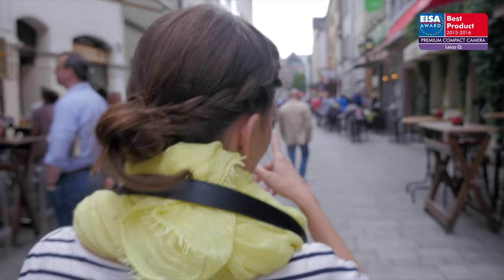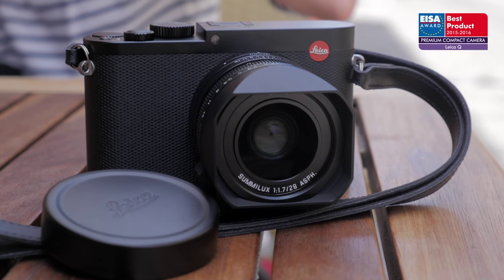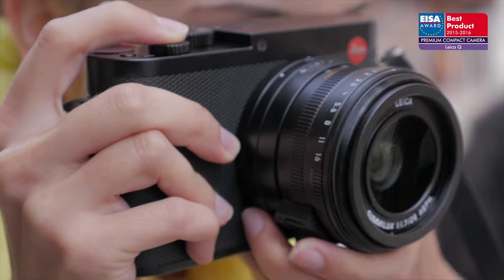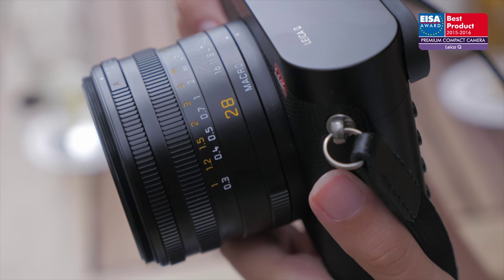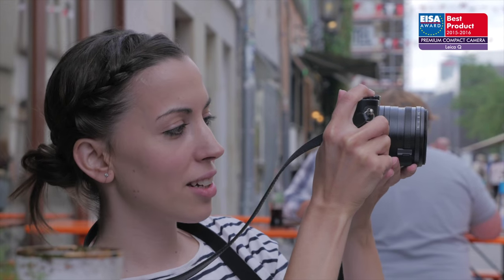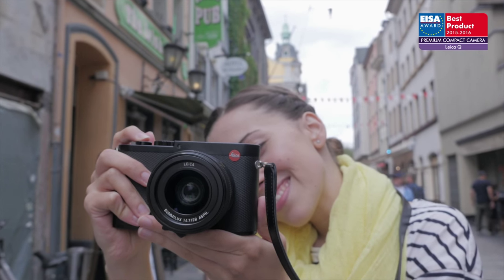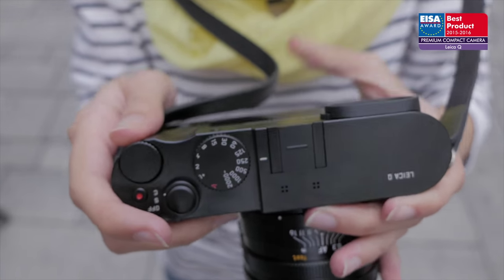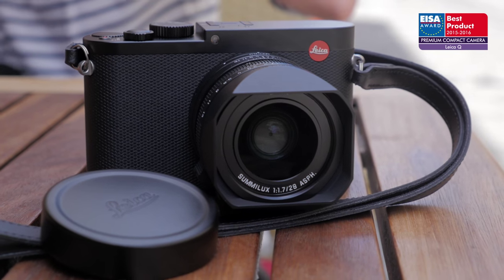EUROPEAN PREMIUM COMPACT CAMERA 2015-2016 - Leica Q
The Leica Q is a hugely impressive camera that combines state-of-the-art technology with traditional design. The 28mm wide-angle lens is incredibly sharp and the fast electronic shutter, means you can shoot wide open at f/1.7 even in bright sunlight. The 24-million-pixel full frame sensor gives superb image quality, even at high ISO settings, and the traditional control dials give intuitive shooting. The 3.7M-dot electronic viewfinder pairs well with the smoothly-damped focus ring for manual focusing, while the touchscreen makes autofocusing away from the centre of the frame easy. These elements all combine to make the Q the best digital camera Leica has yet made, despite its high price.